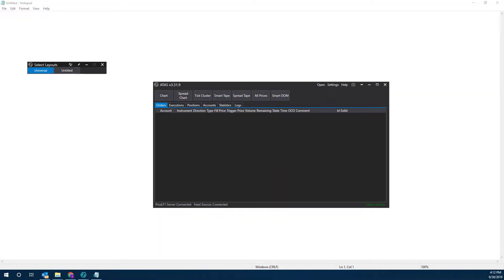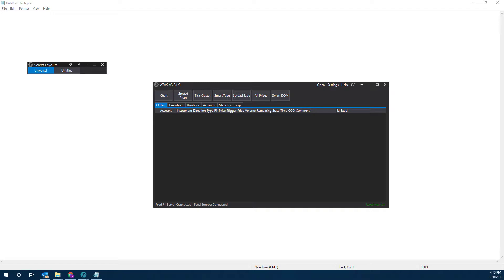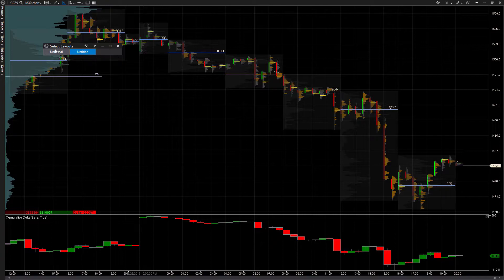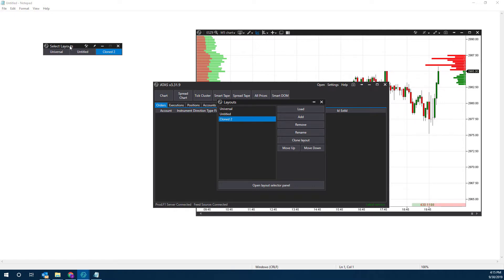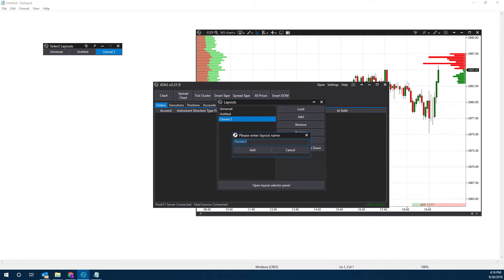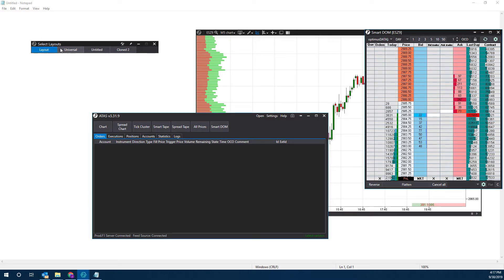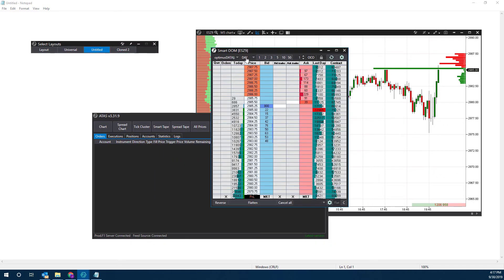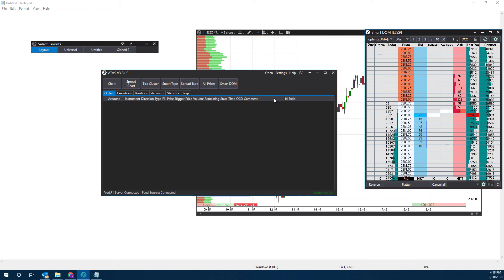ATAS | Order Flow Trading - How to Create and Manage Layouts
This video instruct users on how to create and manage layouts within ATAS, allowing them to switch between multiple charts and widgets on the fly.